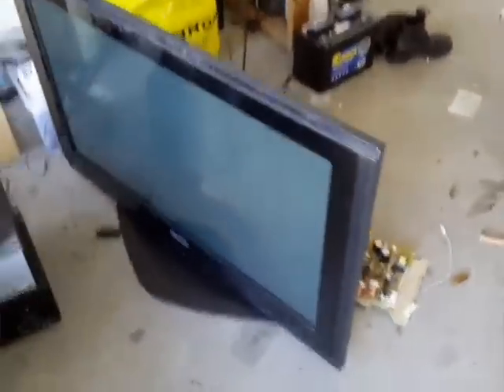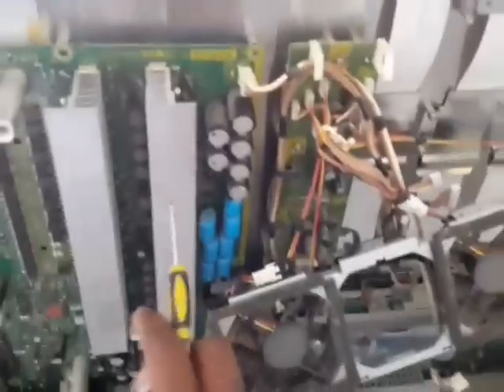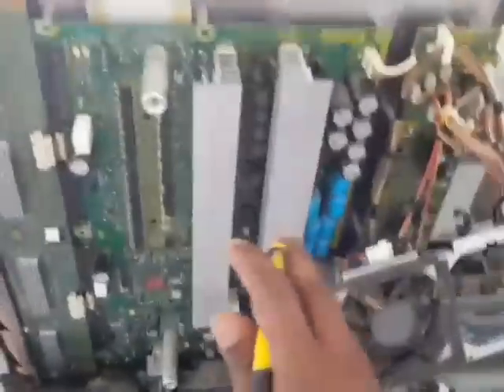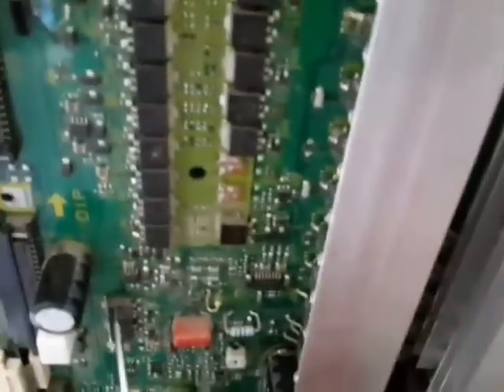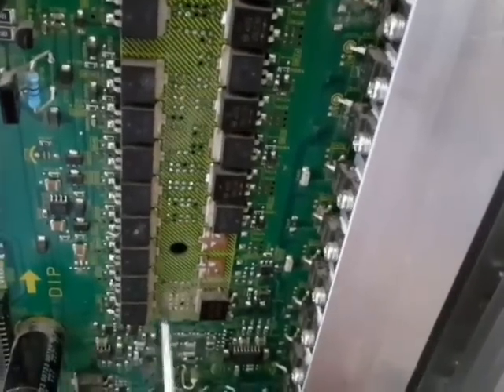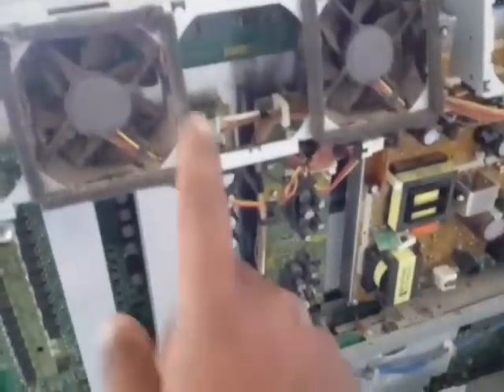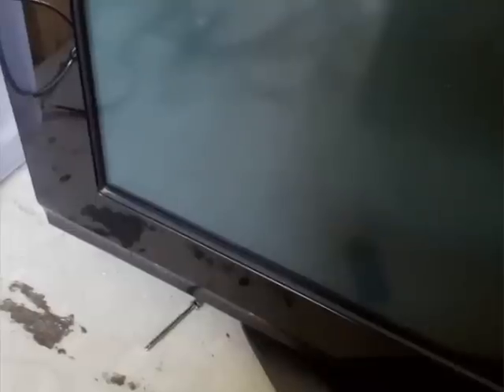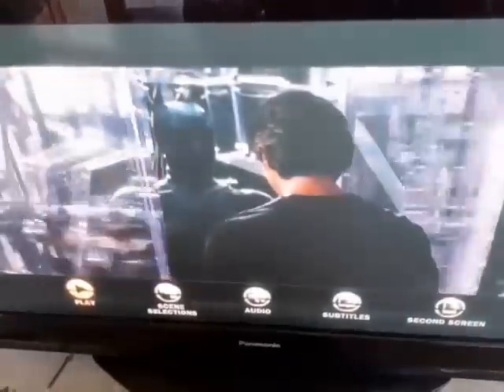Panasonic plasma free repair 7 blink code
Panasonic plasma fix th42pz700a 7 blinking code